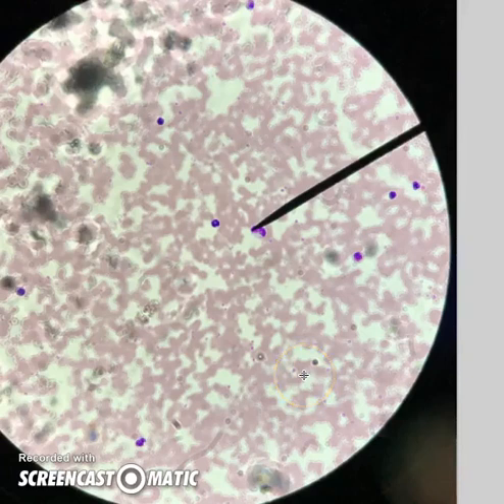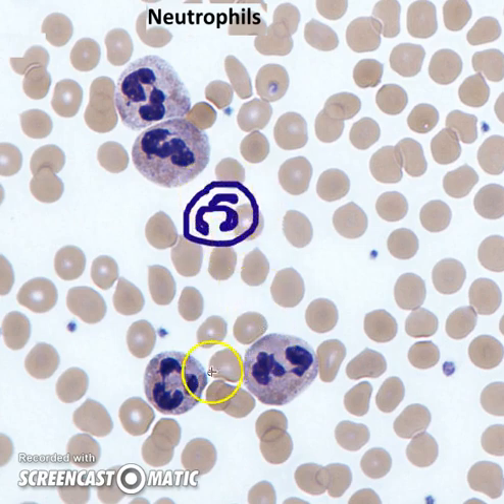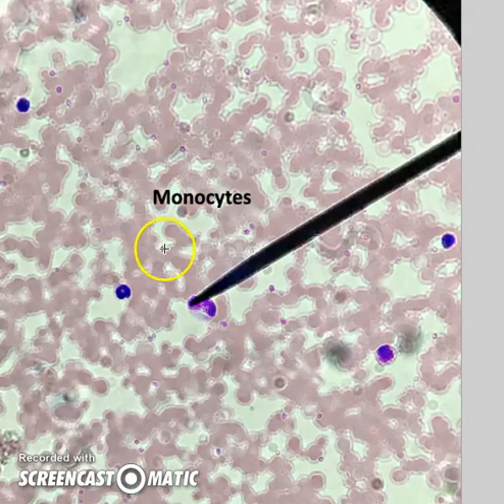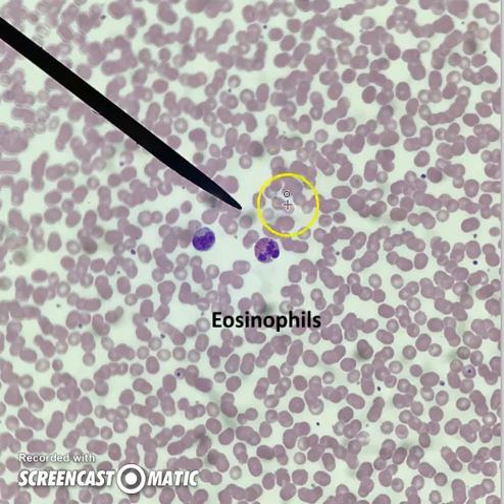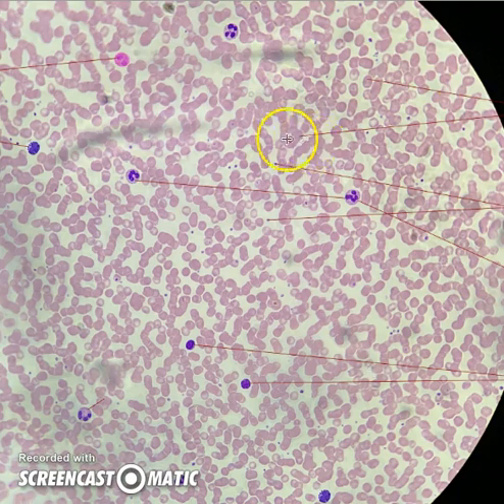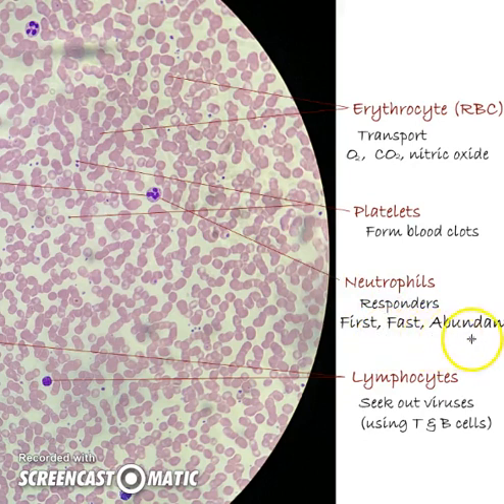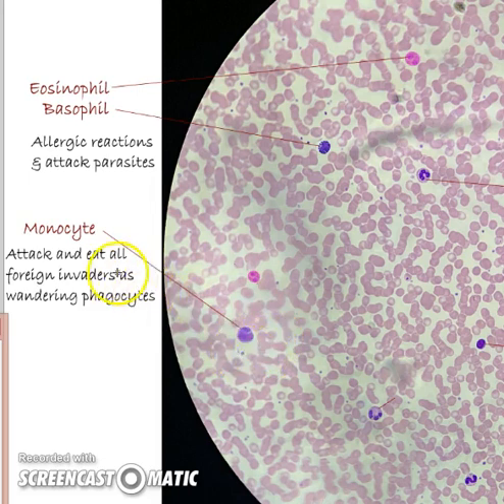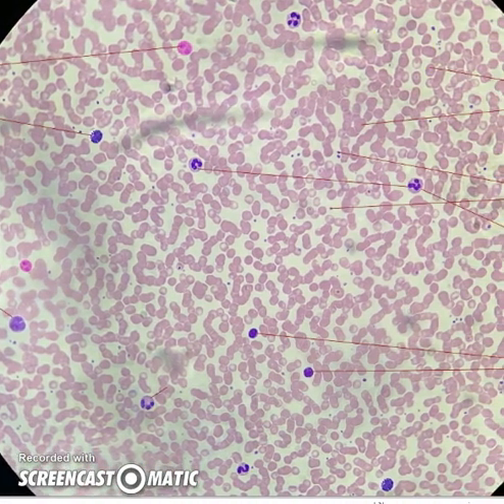Human blood, Covid, and other invaders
Many people do not realize the diverse ways in which our bodies are defended against viruses and other potential invaders.